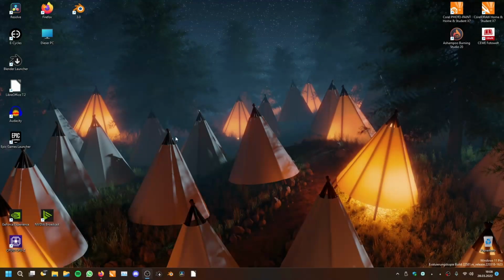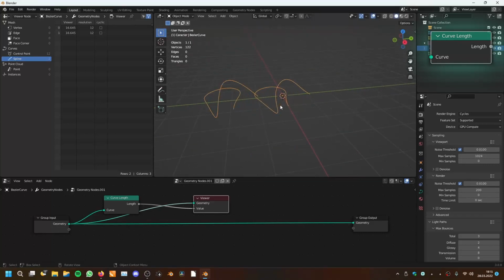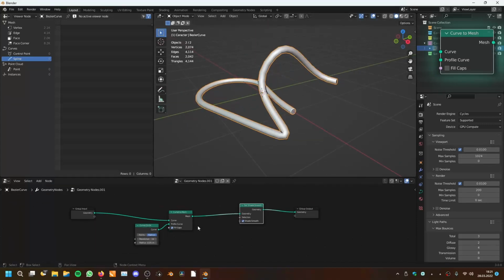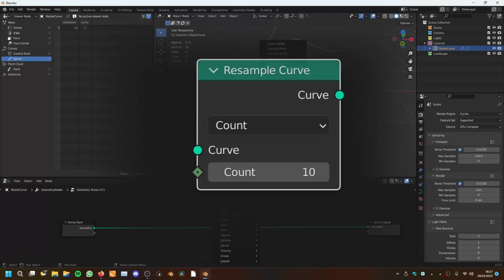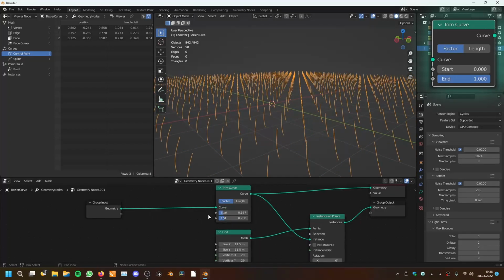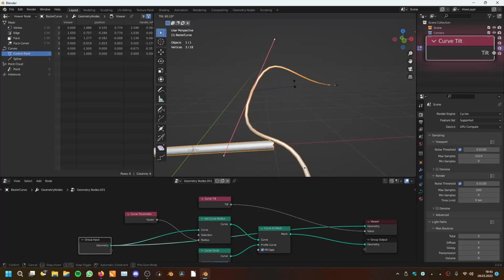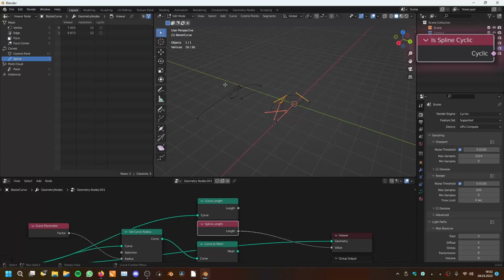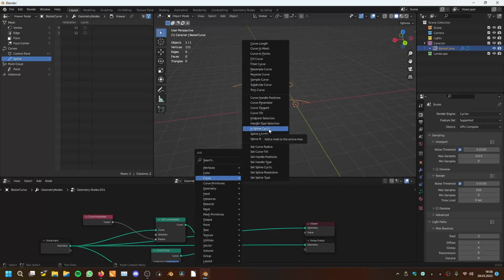All Curve Nodes in Geometry Nodes | Blender 3.0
In this video, we will have a look at all Curve manipulation Nodes in Blender's Geometry Nodes. I'll give my best to explain every single Node in the Sub-add menu "Curves" as best as possible.
This is the 5th part of explaining every single node in geometry nodes in blender 3.0.

Used Blender Version:
3.0 (You can use a higher version. Should work)